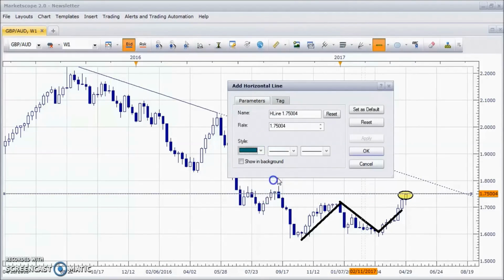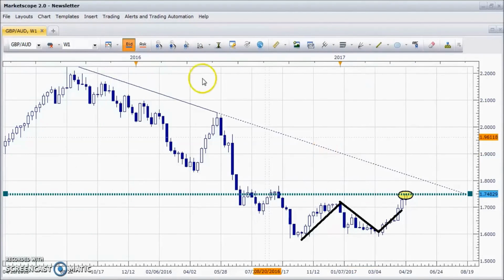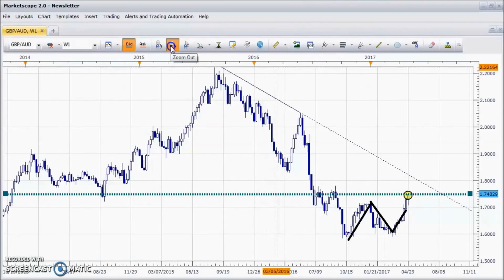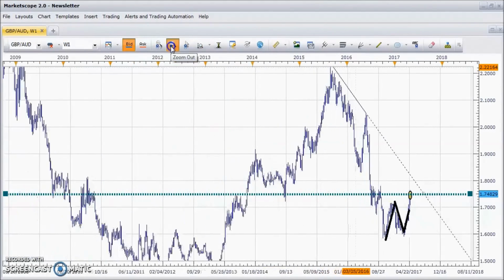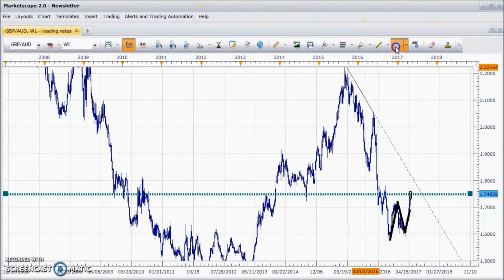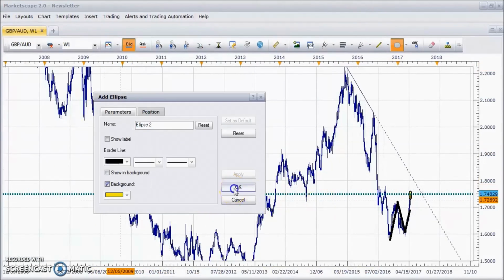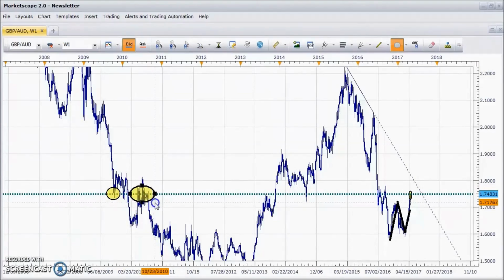GBPAUD TRADING OPPORTUNITY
This is one of the setups we're looking out for the next week. Its looking very good on the downside. This currency pair is going to provide 700 pips of money making opportunity for the next couple of days.

In view of recent happenings in the UK, we need to be aware of possible movements due to sentiments. With that said, the results from the French elections would somewhat have a ripple effect on the GBP pairs as well.

Please do well to share the give the video a thumbs up. Cheers!